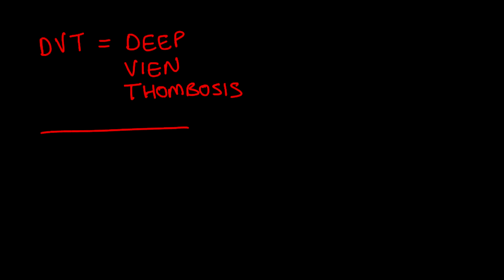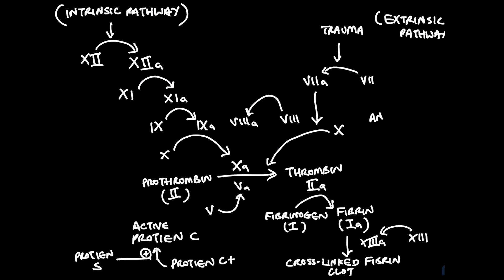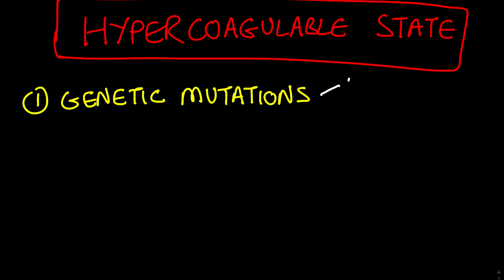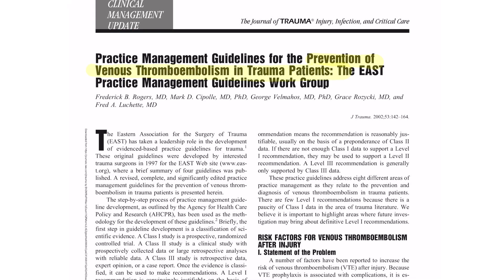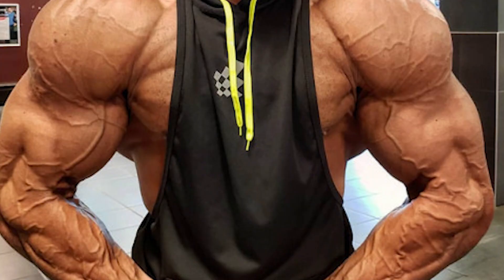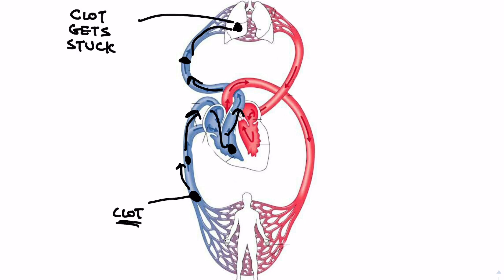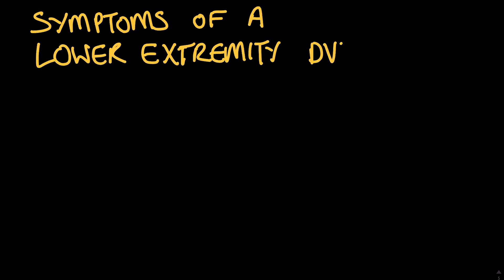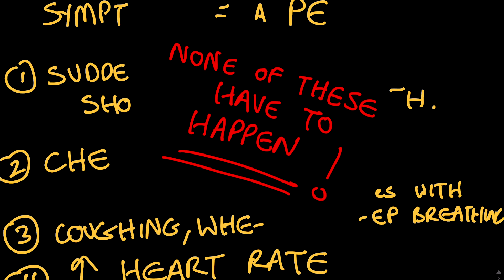Pulmonary EMBOLISM & Deep vein THROMBOSIS : CAUSES & SYMPTOMS.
The causes of DVT (Deep Vein Thrombosis) and PE (Pulmonary Embolism) explained. I also go over the symptoms of each.